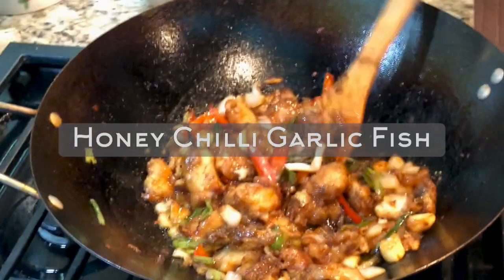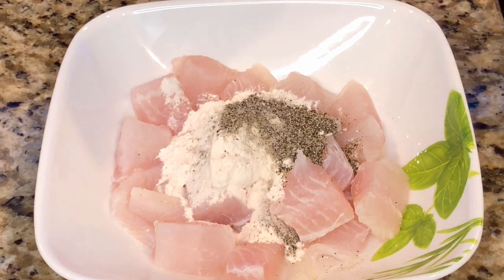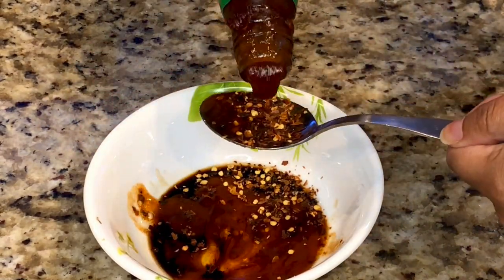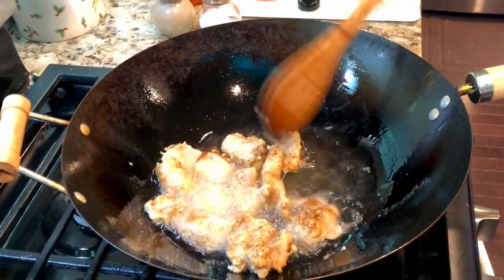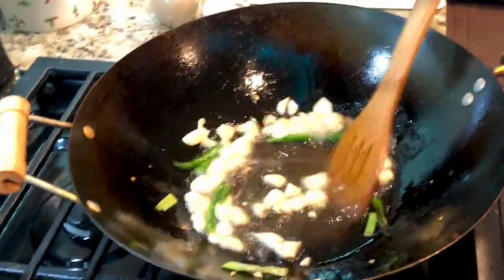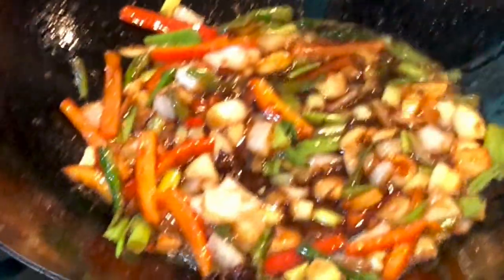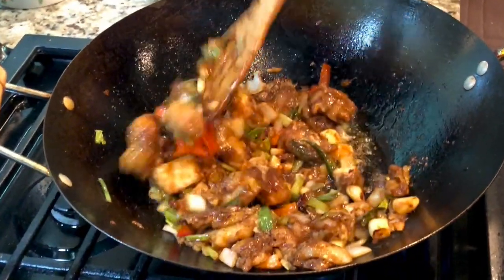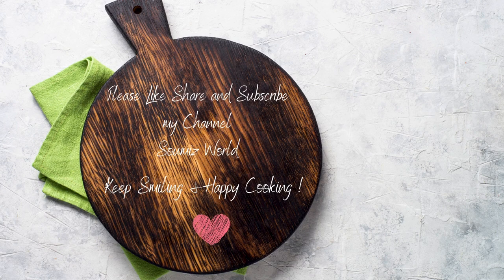Honey Chilli Garlic Fish I Crispy Restaurant Style Chinese Fish Recipe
Honey Chilli Garlic Fish I Crispy Honey Chilli Garlic Fish Restaurant Style  Chinese/ Indo-Chinese Recipe

A perfect crispy, spicy, tangy and sweet starters/Appetizer/Main Course/ Entrée  fish Recipe with honey, Chilli & garlic flavor's. An Easy & Quick Indo-Chinese Restaurant Style homemade Delicacy.
Try this at your home today.

Ingredients:
Fish Marinate:
Boneless Fish Filet (Basa/Swai/Tilapia/Betki) - 450 gms -Cut into 1 inch cubes
White Flour - 1 heaped tbsp
Rice Flour - 1 heaped tbsp
Cornflour/Cornstarch- 1 heaped tbsp

For Sauce:
Soya Sauce - 1-2 tbsp
Honey - 2 tbsp
Red Chili Sauce - 1 tbsp
Red Chilli Flakes 1/2 tbps
Tomato Ketchup - 1 tbsp
Garlic Powder- 1/2 tbsp

For Cooking the Fish:

Garlic - 7-8 cloves (Chopped)
Green Chili - 5-6 (slit)
Red Bell Pepper/ Capsicum - 1 small (sliced)
Spring Onion - 1/2 cup (Chopped)
Onion - 1 small (sliced)
Ajinamoto (MSG)  a pinch (optional)
Salt to Taste
Music Credit - Kimono Of Tears

Search in YouTube with 👇🏼👇🏼👇🏼👇🏼👇🏼👇🏼👇🏼👇🏼
Soumiz World